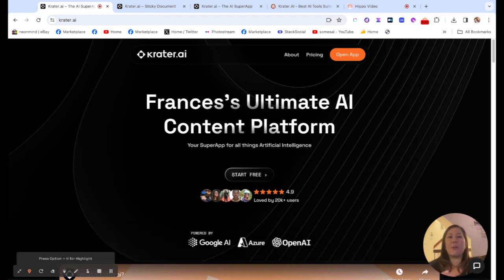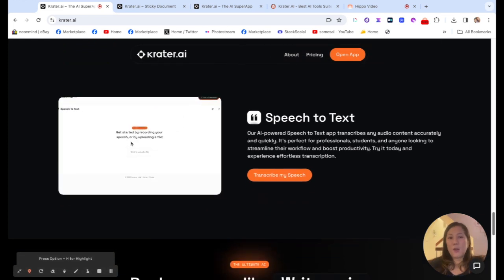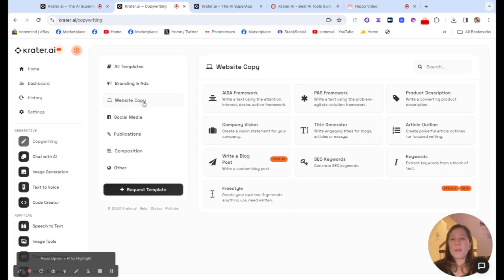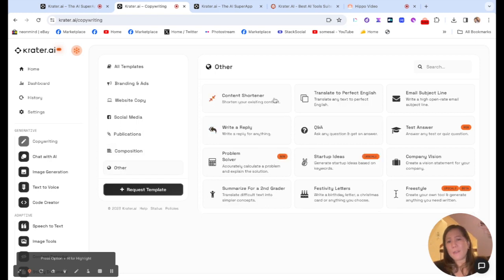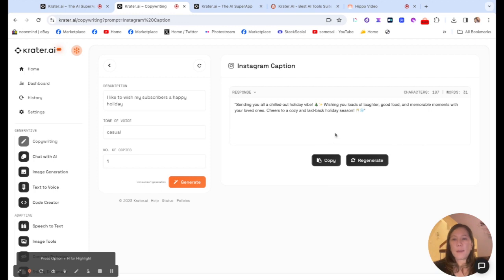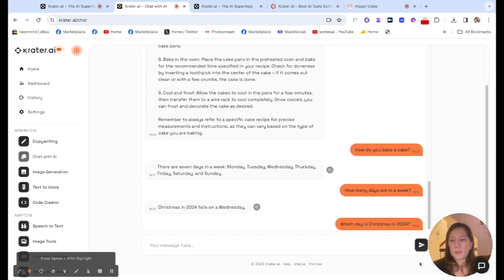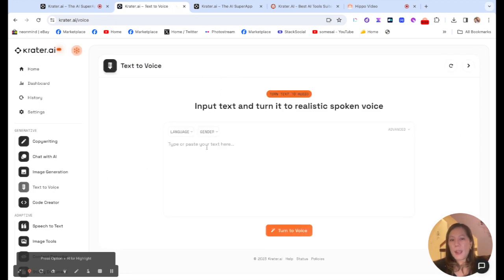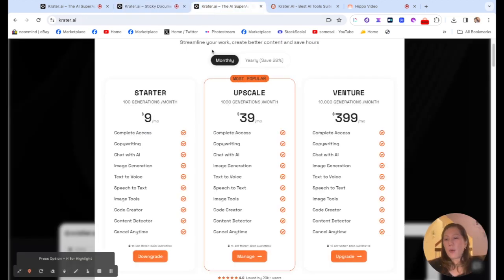Krater.ai: Your All-in-One Creative artificialintelligence platform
CHAPTERS:
0:01 - Introduction to Kater AI
0:33 - Exploring Kater AI's Main Page
1:41 - Navigating the Kater AI Dashboard
3:18 - Copyrighting Features in Kater AI
6:07 - Kater AI's Text-to-Voice Capabilities
8:07 - Understanding Kater AI Pricing Structure
8:48 - Kater AI Lifetime Deal (LTD) Overview
9:54 - Kater AI Final Thoughts and Outro

Unlock your creative potential with Krater.ai, the comprehensive platform designed for creators and professionals alike. With an intuitive interface and a suite of powerful tools, Krater.ai streamlines your workflow and enhances productivity. Here's what you can expect:

Grammar Check: Say goodbye to typos and grammatical errors with our advanced Grammar Check tool, ensuring your writing is polished and professional.

Copyright: Navigate the complexities of copyright with ease.

Image Generator: Bring your ideas to life with our AI-driven Image Generator. Create stunning visuals, tailored to your specifications, in mere seconds.

And More: Explore a myriad of other features, each designed to cater to your creative needs. Whether you're writing, designing, or managing content, Krater.ai has something for everyone.